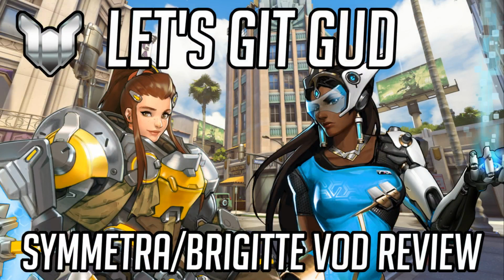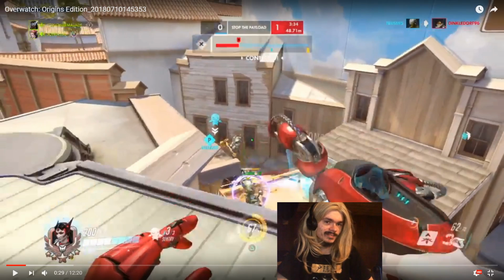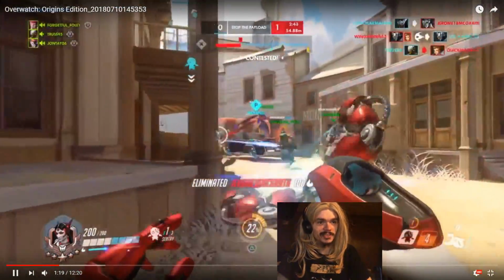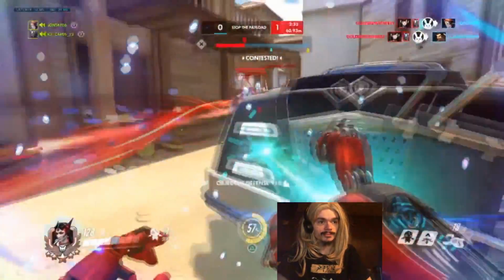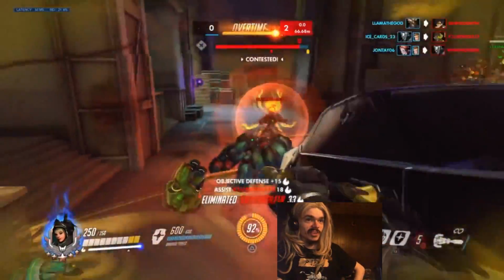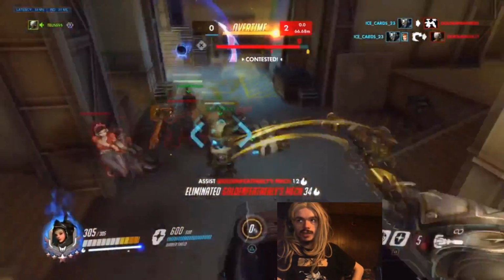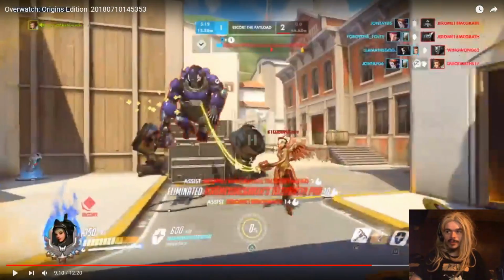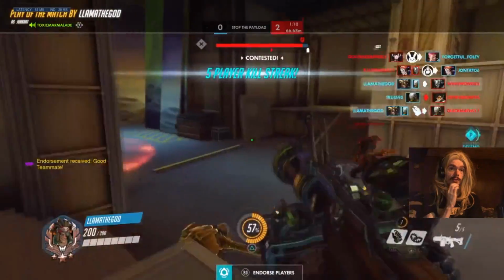Let's Git Gud | Symmetra/Brigitte Gameplay - Guide & Tips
A review of Symmetra/Brigitte gameplay with tips and tricks